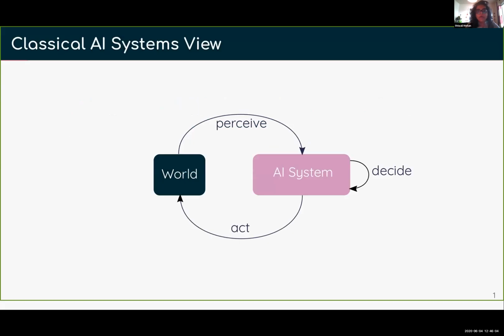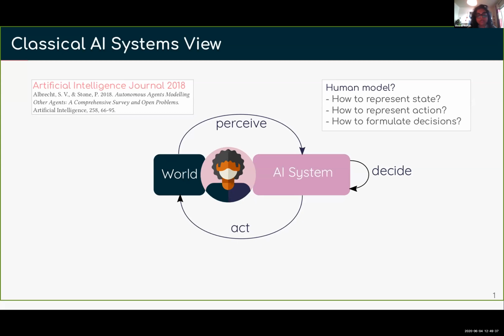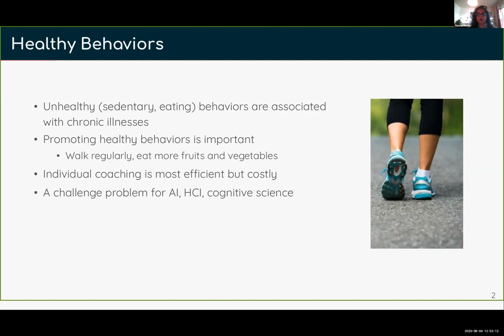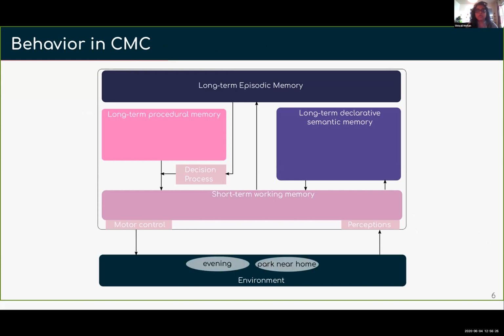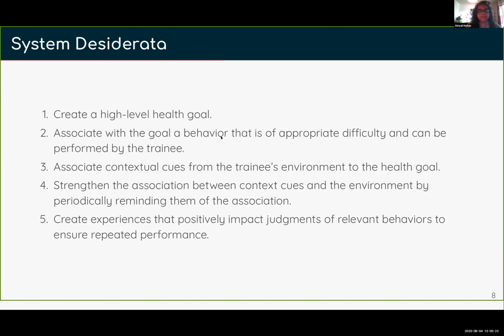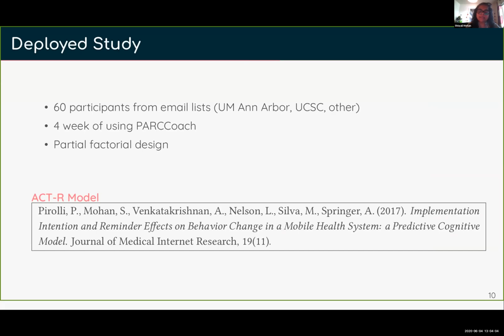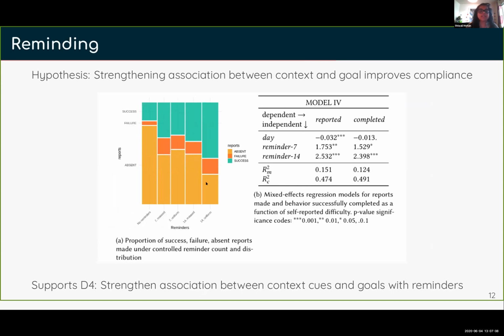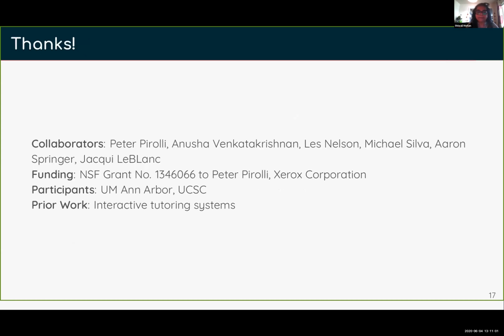VISCA2020 6 Designing Adaptive Coaching Interaction for Health Behavior Change Shiwali Mohan